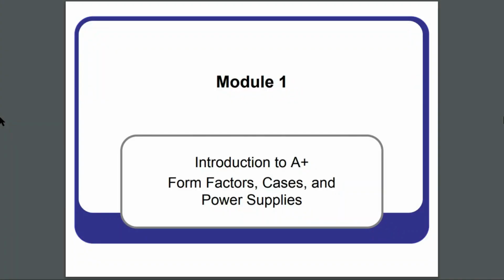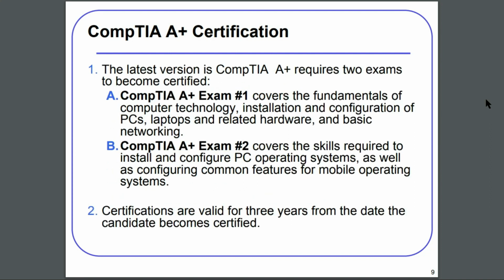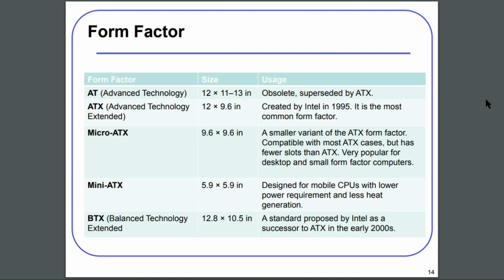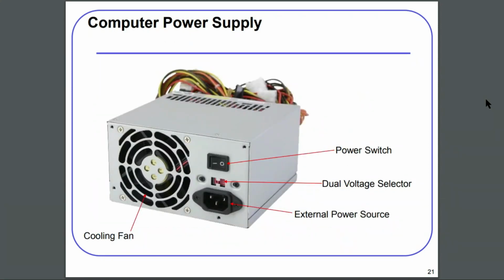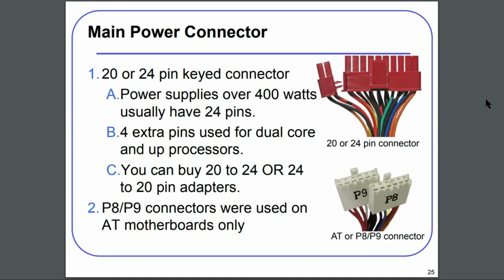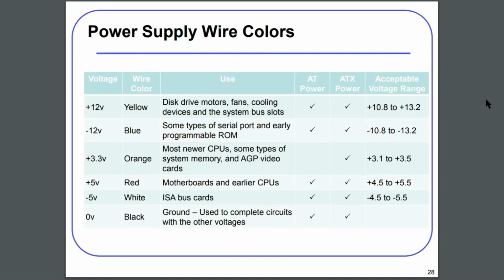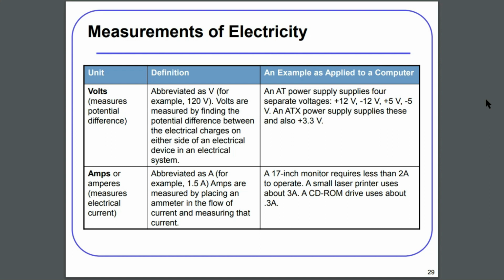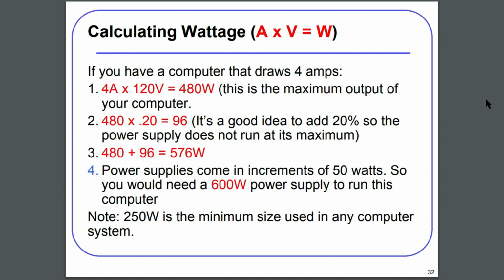Core 1 Module 1 (How to Pass CompTia exam)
Networking (20%)
Hardware (27%)

CompTia a+
Comptia security+
Comptia network+